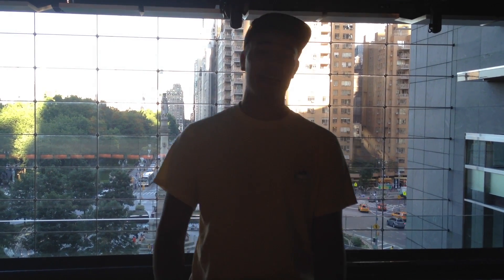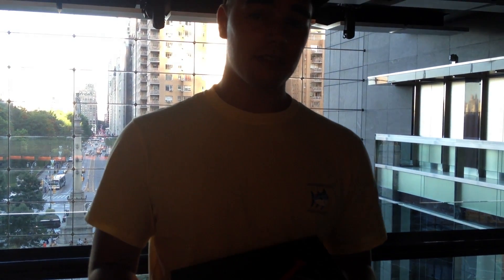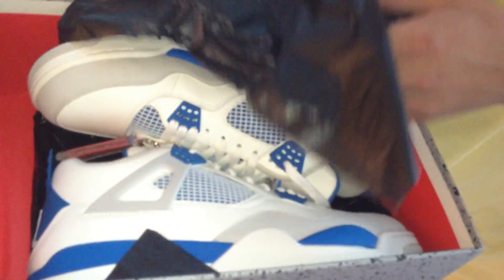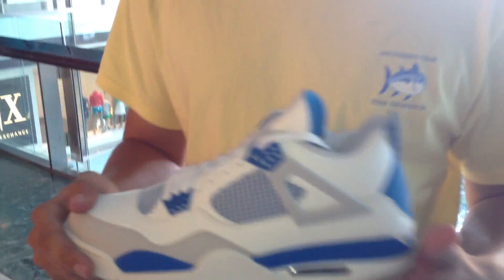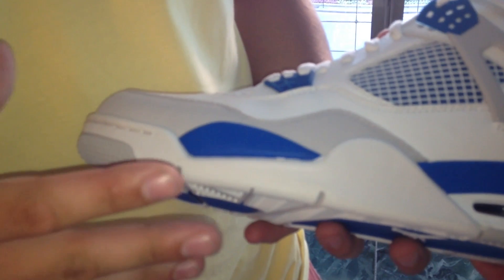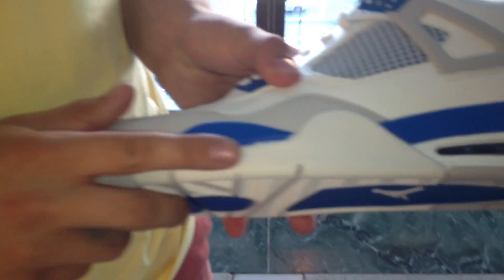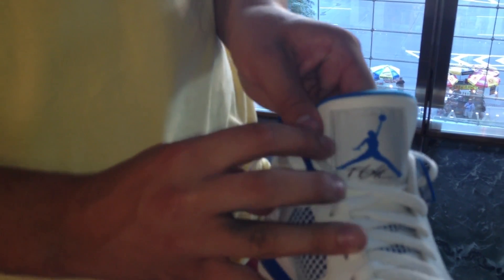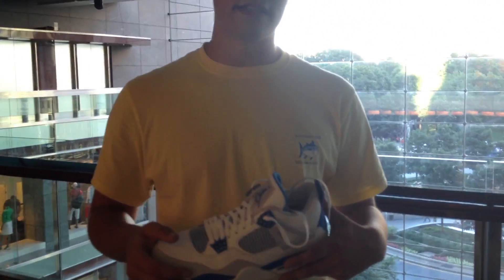OneVeracity Guest Reviews: T.Blake Air jordan 4 Millitary Blue